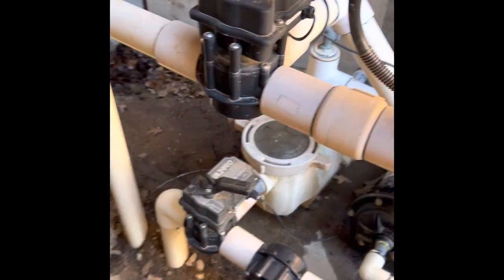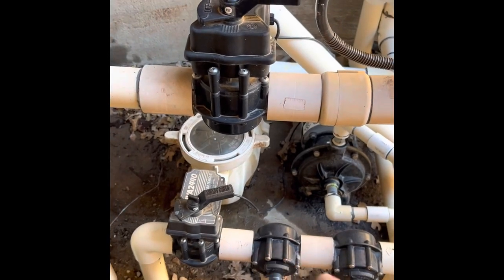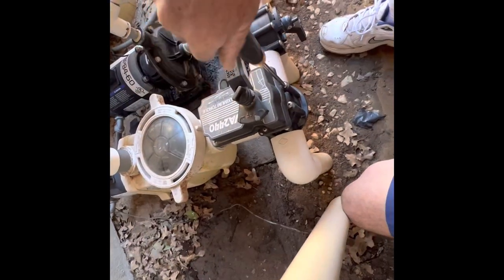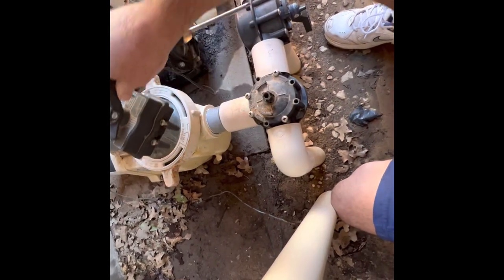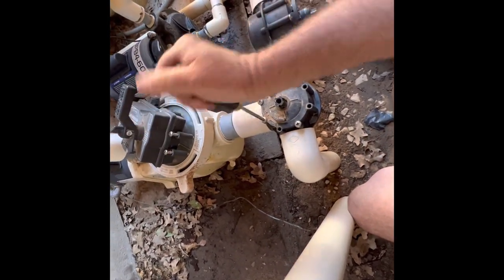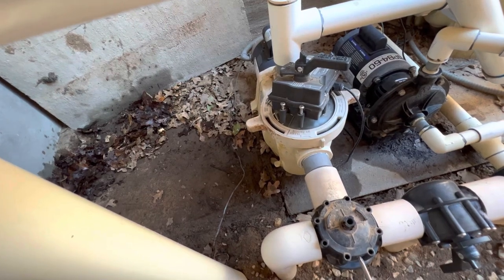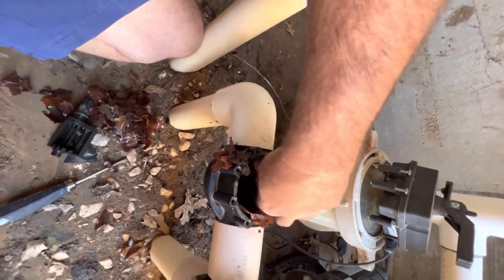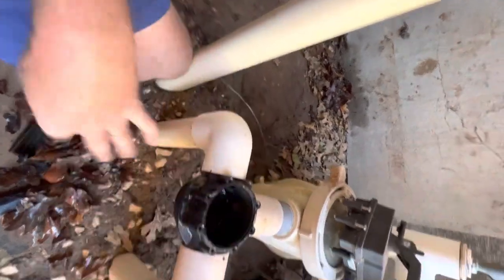NO SUCTION In Pool skimmer; clogged with leaves🤦‍♂️ How To Fix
Having trouble with a clogged swimming pool pump? In this video, we show you how to fix this common issue.